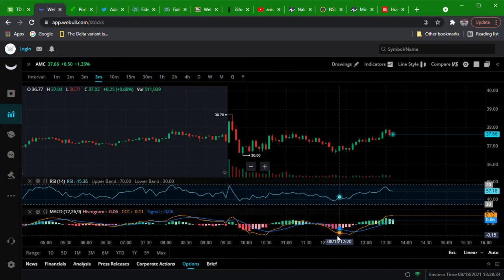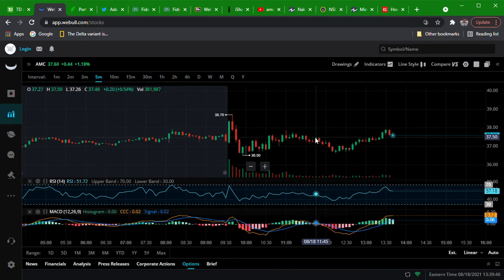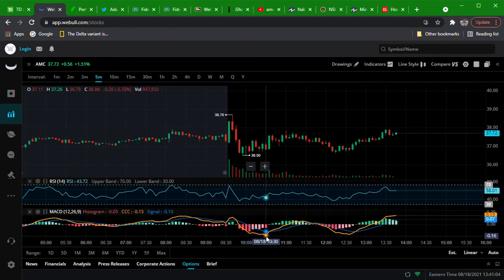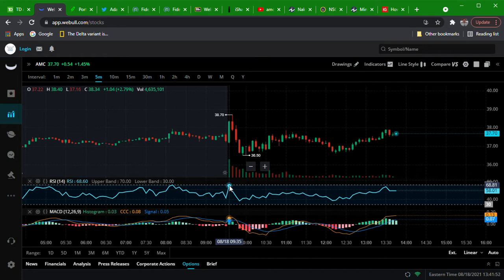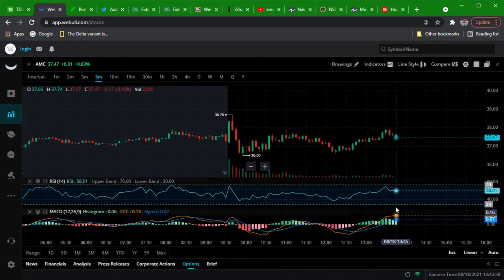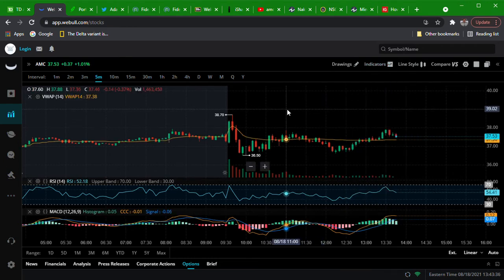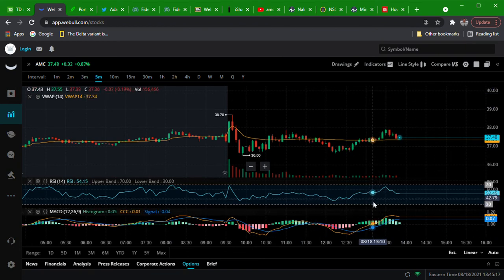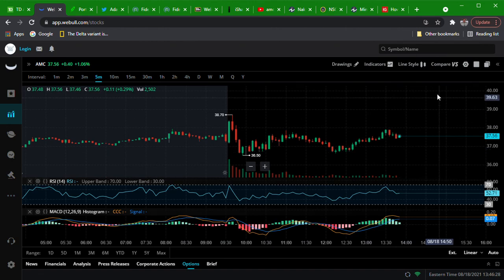AMC AND A TECHNICAL ANALYSIS OVERVIEW(EXPLICIT)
T/A AND INDICATORS FEEL SO FOREIGN IN THIS STOCK! THEY HAVENT MATTERED FOR SOOOOOO LONG! LOL